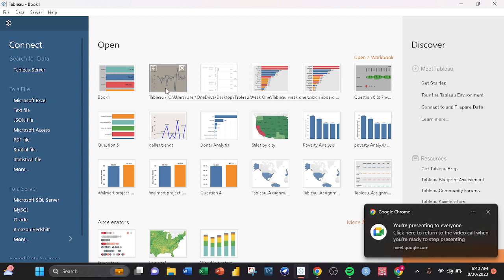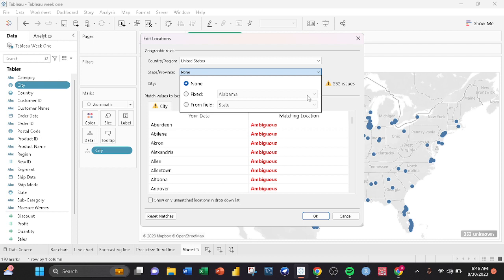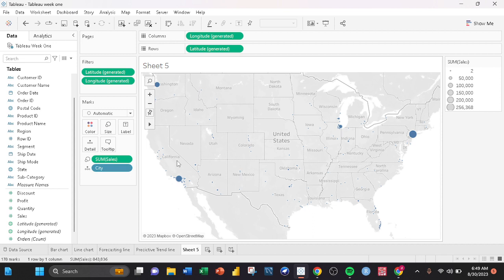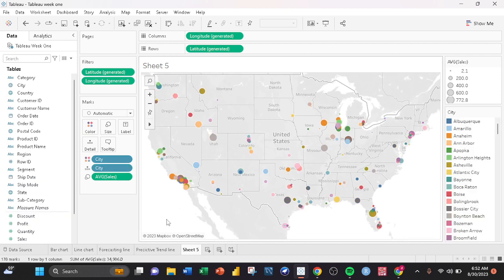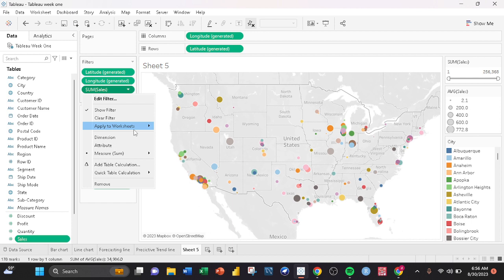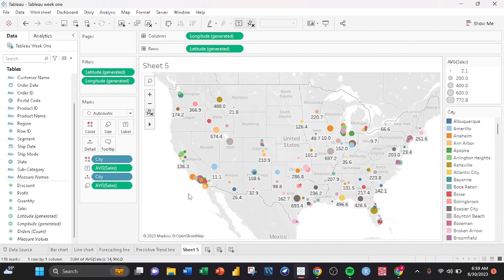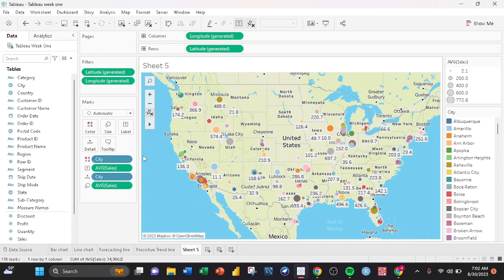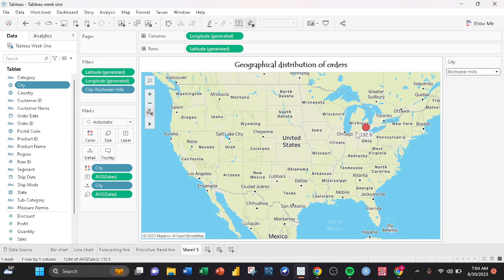Creating Maps in Tableau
Showing geographical distribution of sales for company X .